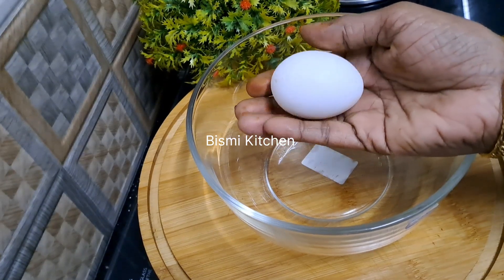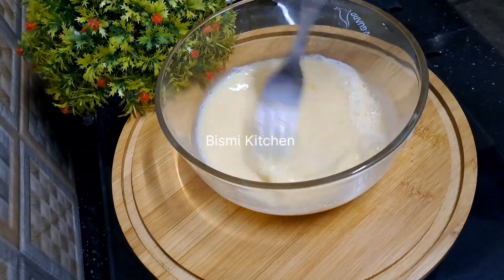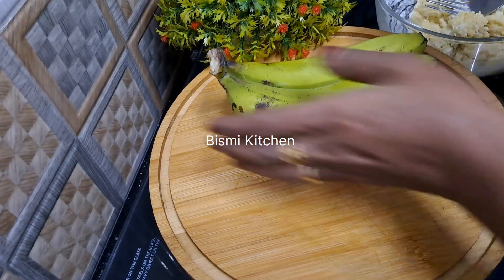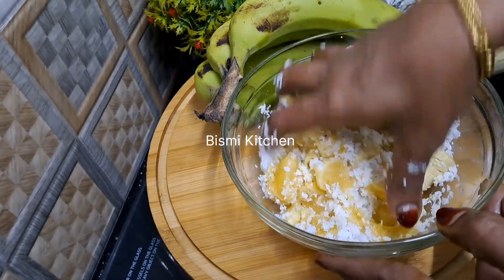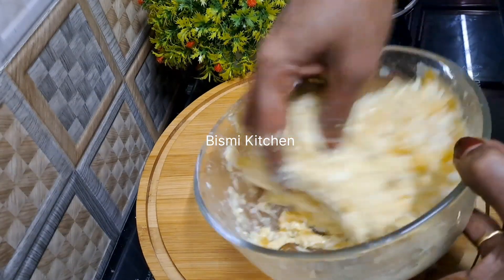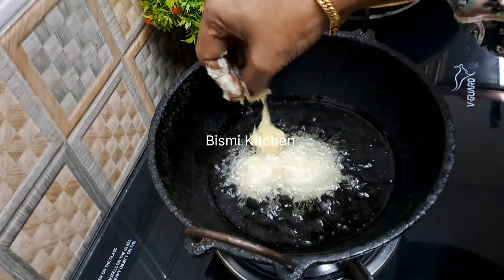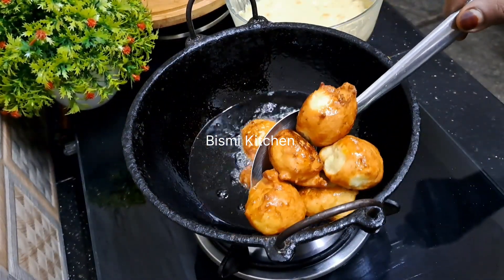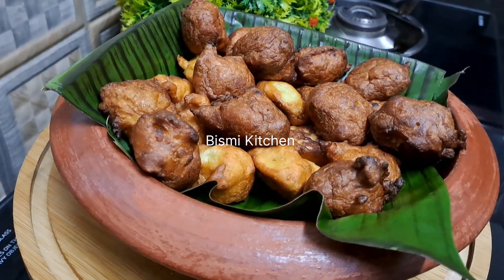മുട്ട ഉണ്ടോ ചായ തിളയ്ക്കുന്ന നേരം കൊണ്ട്👌 കടിയും റെഡി || Bismi Kitchen || Snack Recipe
Ingredients

Egg
Milk
Sugar
Salt
Turmeric Powder
Rice Flour
Maida
Banana
Coconut
Oil

bismi kitchen
banana snack
nalumanipalaharangal
snack recipe malayalam
teatime snack
healthy snack recipe
bismi kitchen snack recipe
egg
egg snack
egg snack malayalam
banana
pazham snack